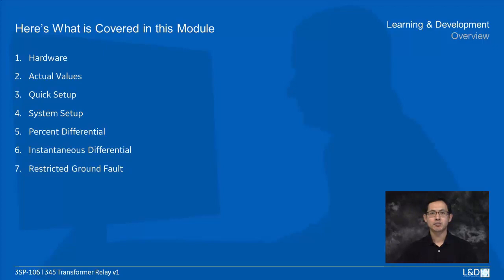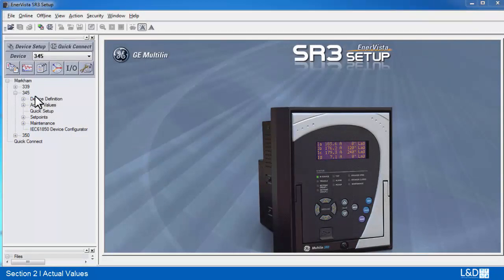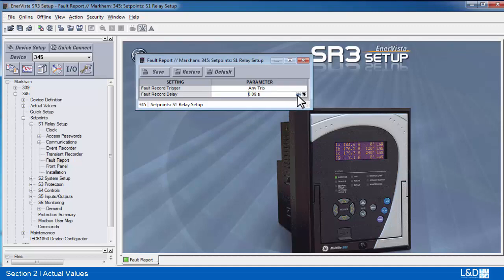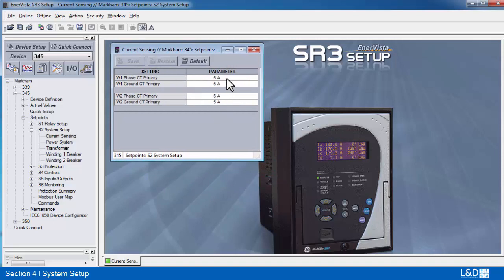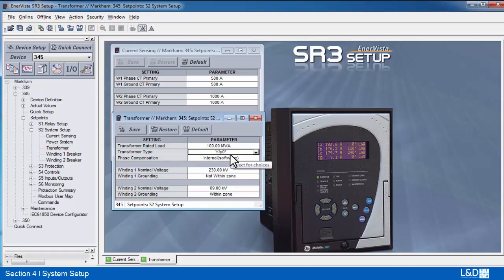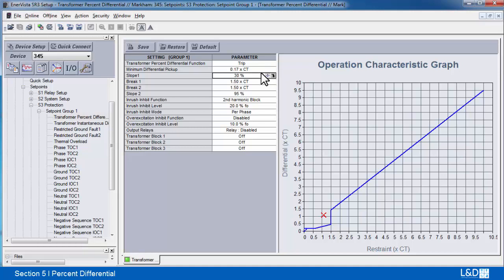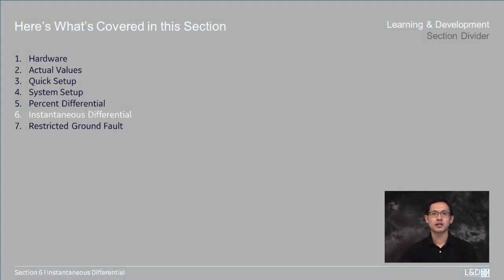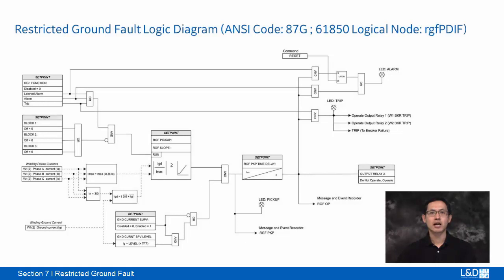3SP-106 l 345 Transformer Relay v1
Covered in this module are the Hardware, Actual Values, Quick Setup, System Setup, Percent Differential, Instantaneous Differential and Restricted Ground Fault for the 345 Transformer Relay.